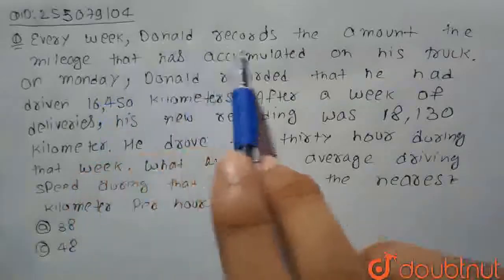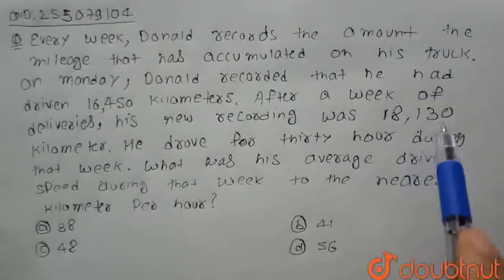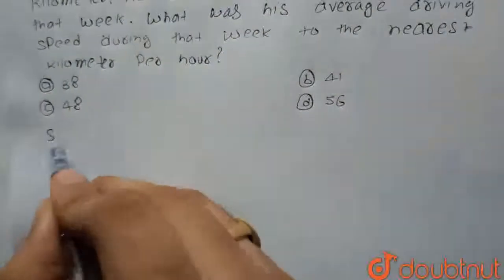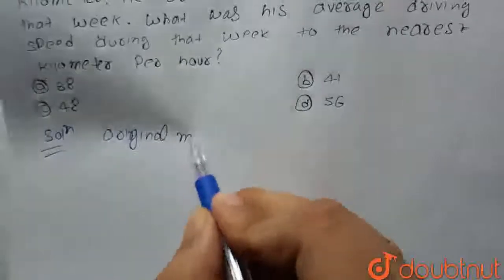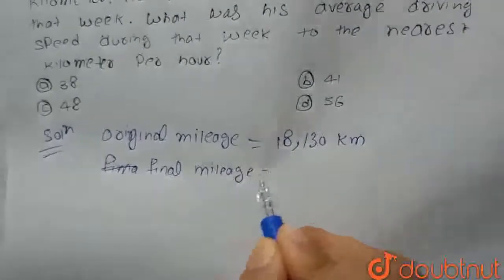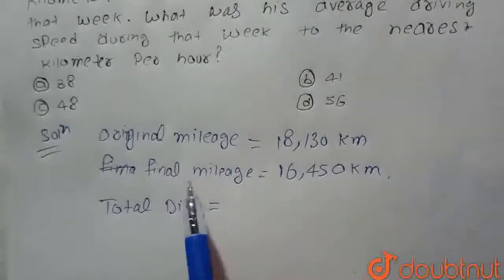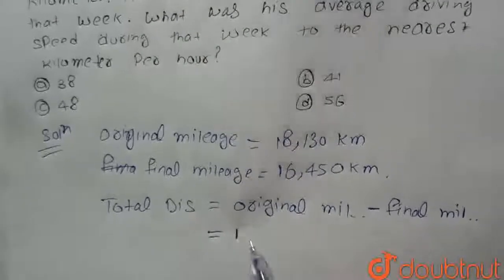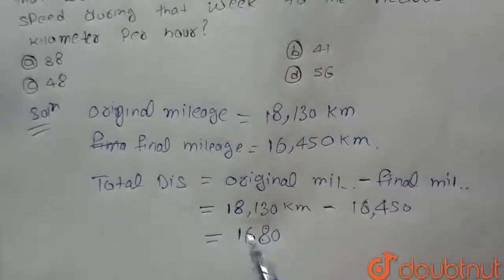Every week , Donald records the amount the mileage that has accumulated on his truck. On Monday ...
Every week , Donald records the amount the mileage that has accumulated on his truck. On Monday , Donald recorded that he had driven 16,450 kilometers. After a week of deliveries , his new recording was 18,130 kilometers . He drove for thirty hours during that week . What was his average driving speed during that week to the nearest kilometer per hour ?
Class: 12
Subject: MATHS
Chapter: PRACTICE SECTION 2
Board:ACT

👉 Have Any Query? Ask Us.